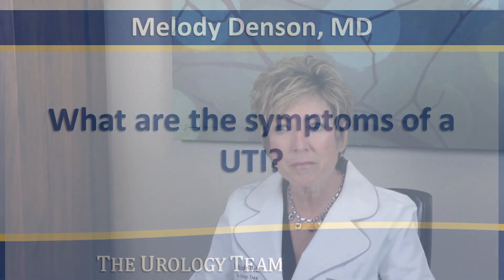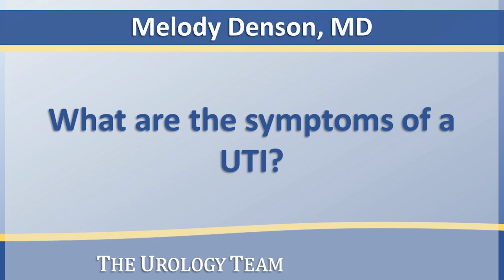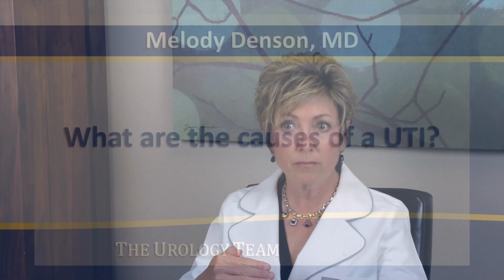Women's Urology - Urinary Tract Infection - Dr. Denson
Dr. Melody Denson is a member of the Urology Team, a practice with three locations in the Austin, Texas area.

(0:05) - What is a Urinary Tract Infection?
(0:20) - What are the symptoms?
(0:50) - Who commonly gets a UTI?
(2:06) - What are the causes of a UTI?
(3:44) - What are the treatment options?

If you would like to learn more about Dr. Denson or the rest of the Urology Team, or call .